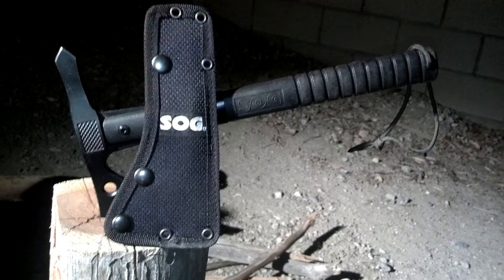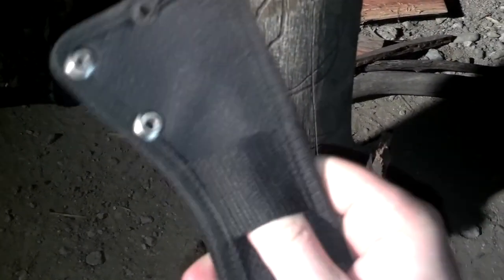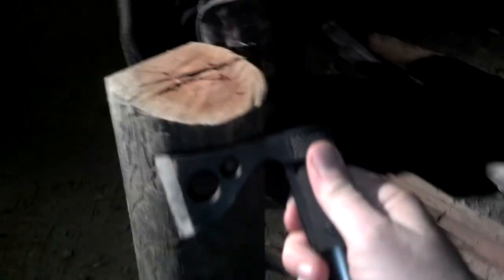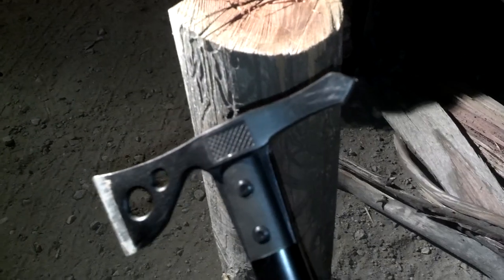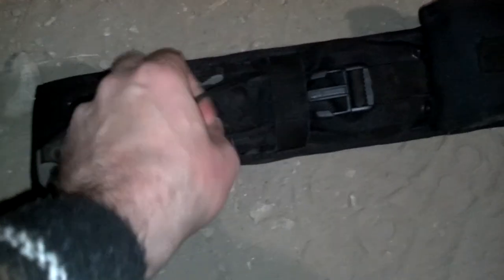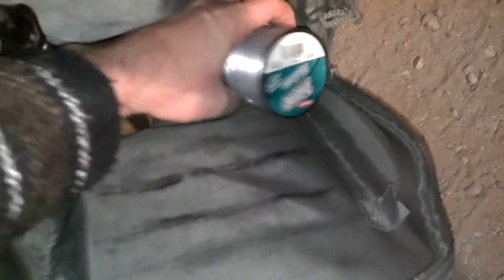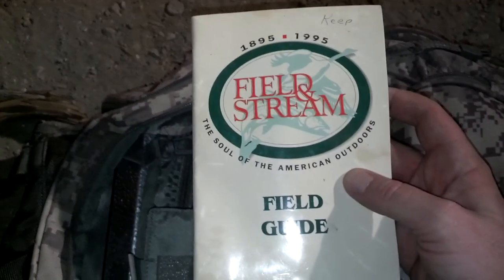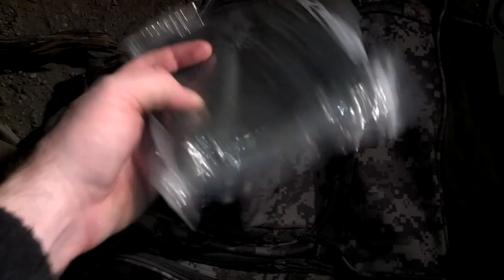SOG flash hawk and miscellaneous crap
Just going through my backpack trying to figure out what else I need